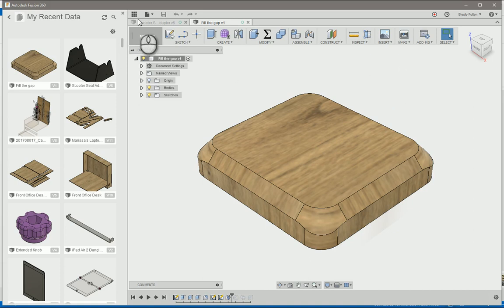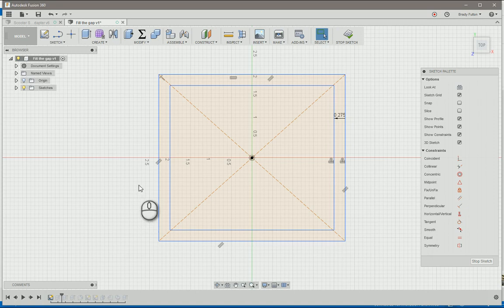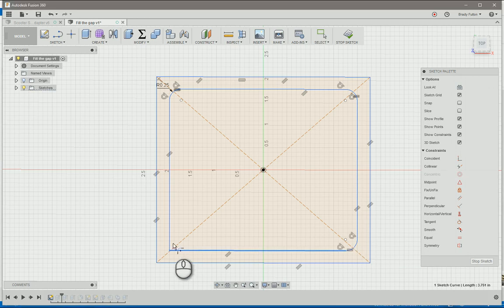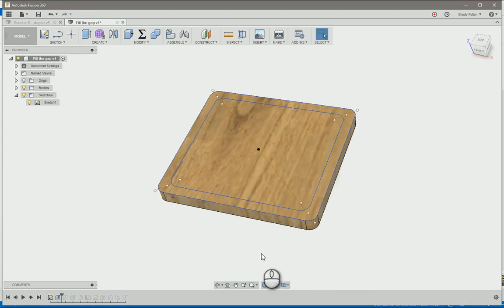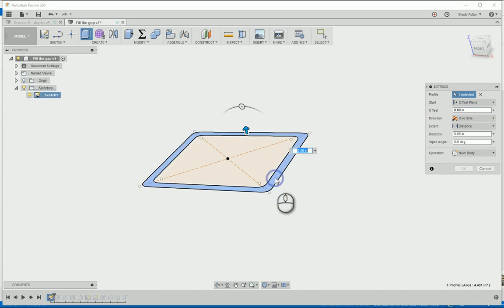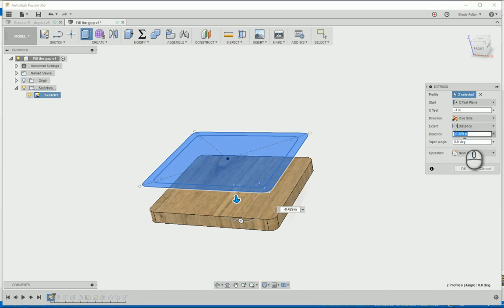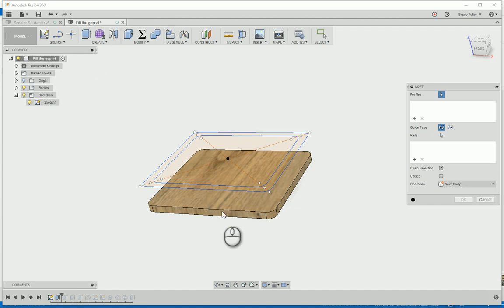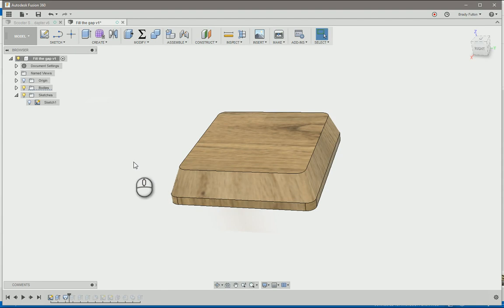Filling the gap in fusion 360 Loft Solution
Another way to create the design without ever having the "gap" to begin with. Create the solid using the "Loft" command inside Fusion 360.